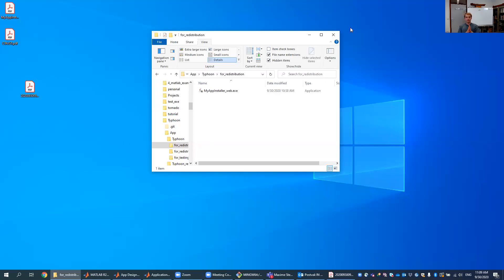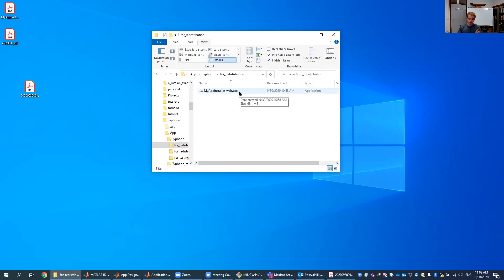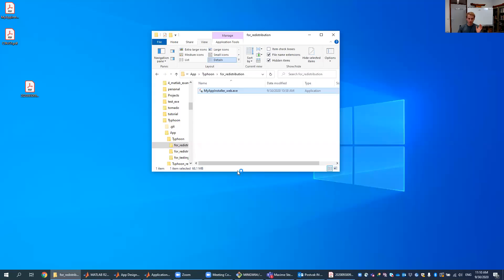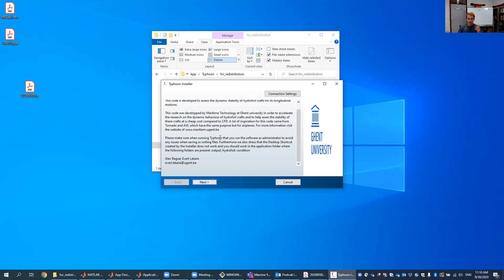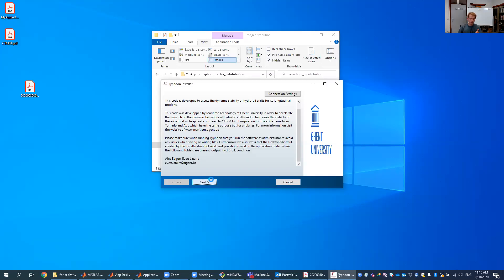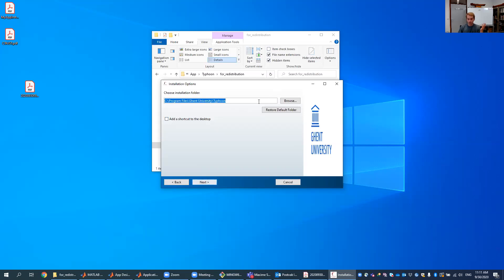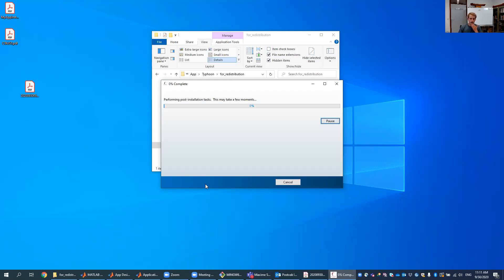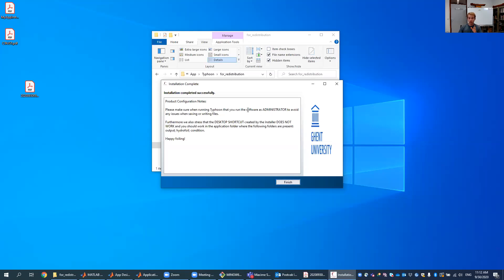How to install Typhoon?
Explanation on how to install Typhoon, the open source Vortex Lattice method for foiling crafts offered by Ghent University